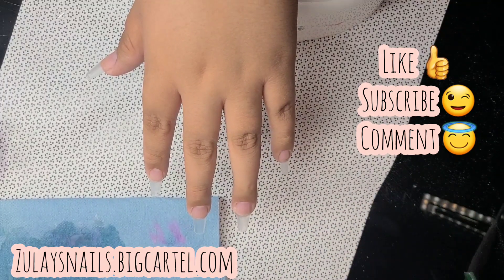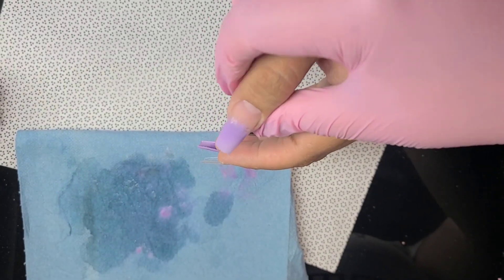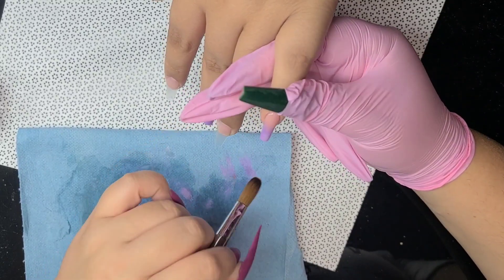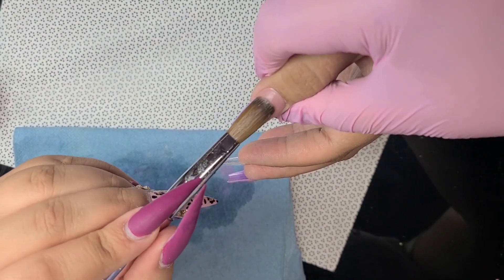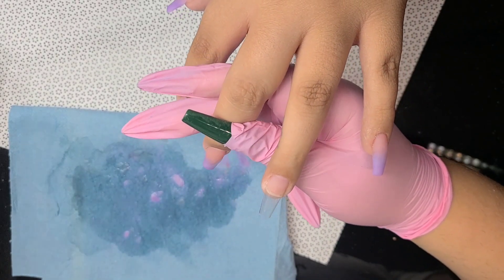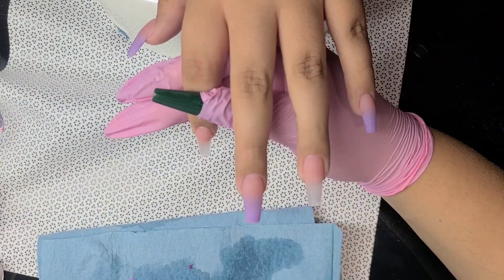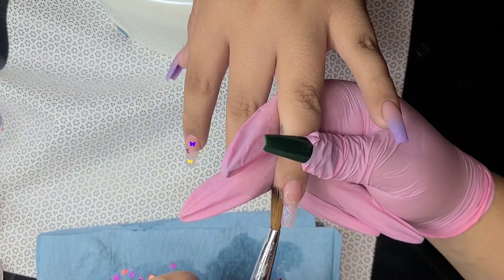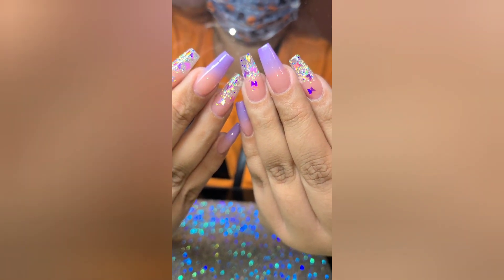Watch Me work : purple ombre and butterfly